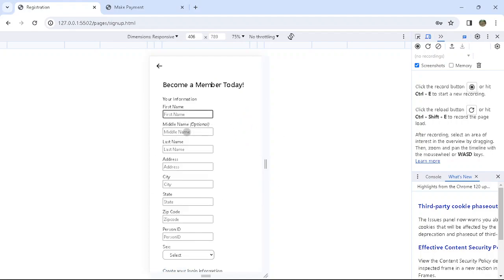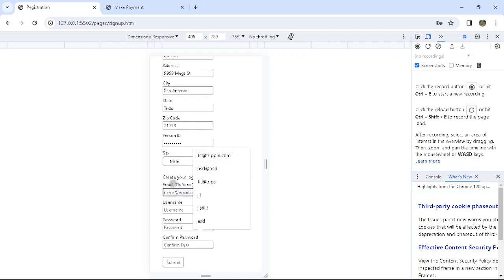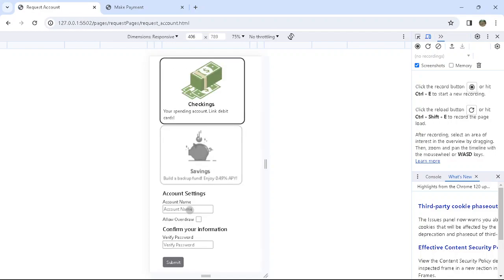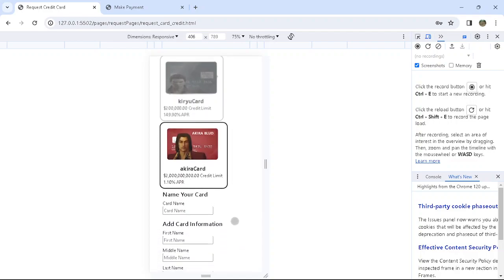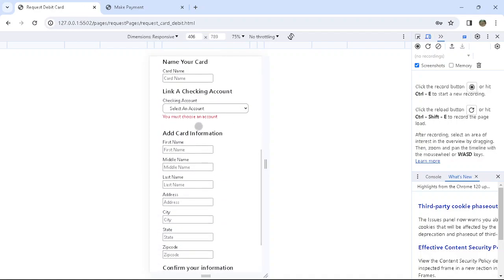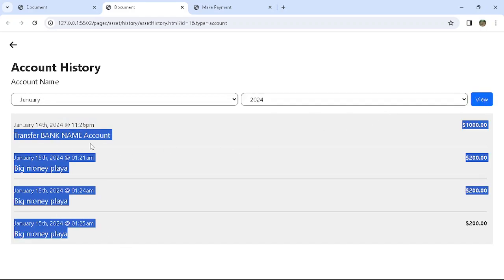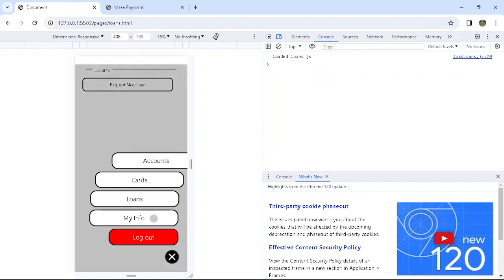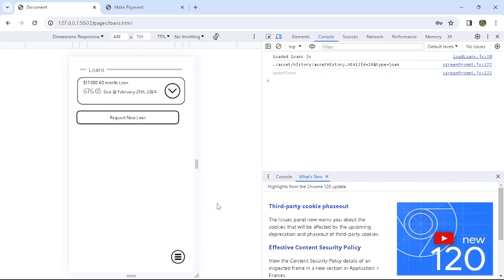Bank App V2 Demo 1